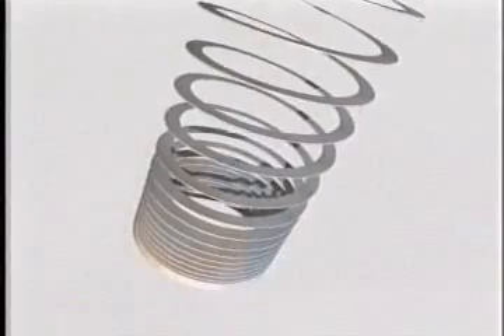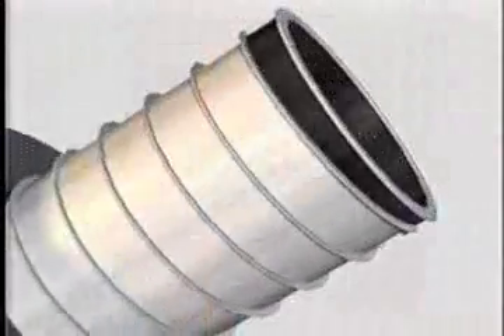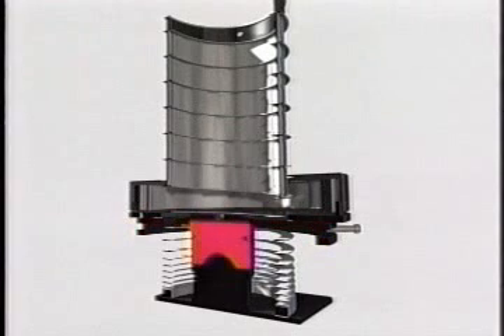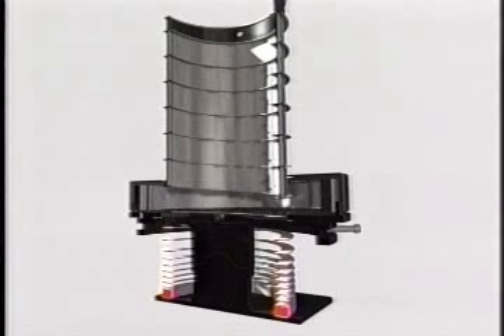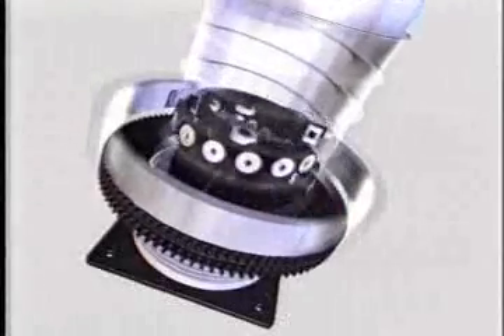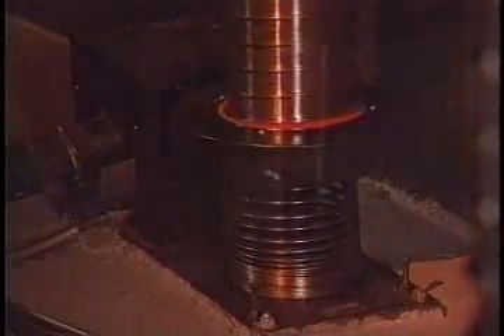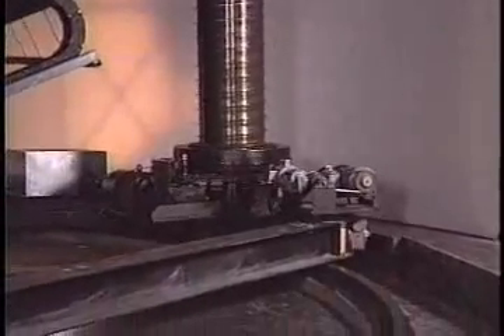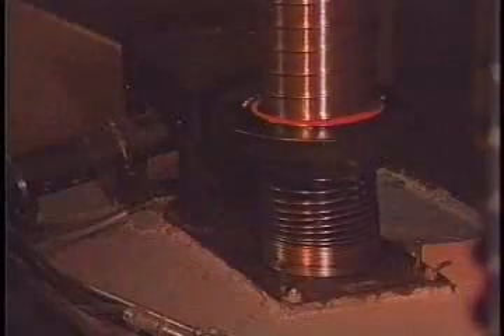Spiralift Telescoping Linear Actuator